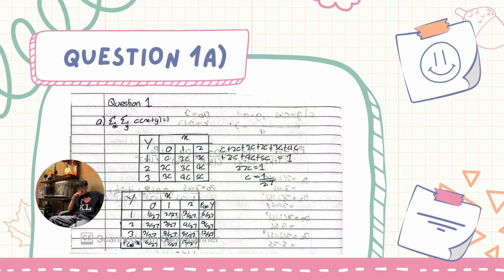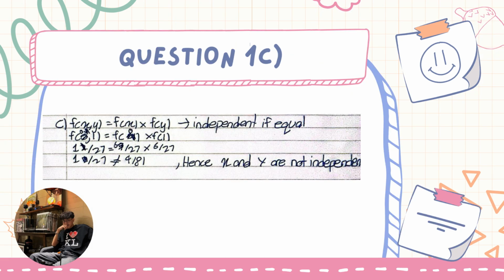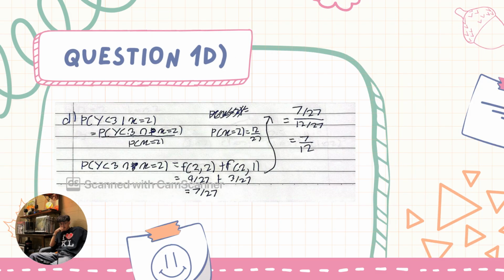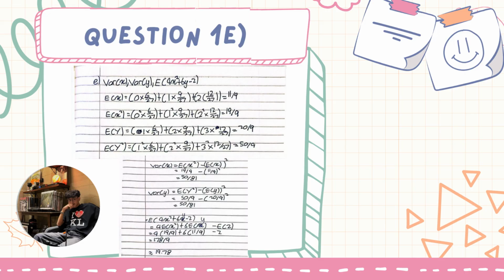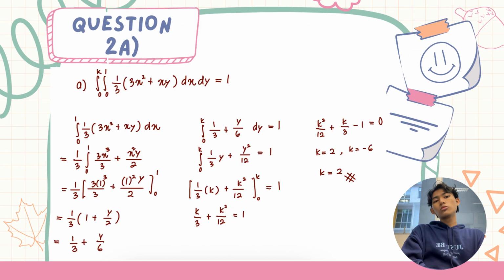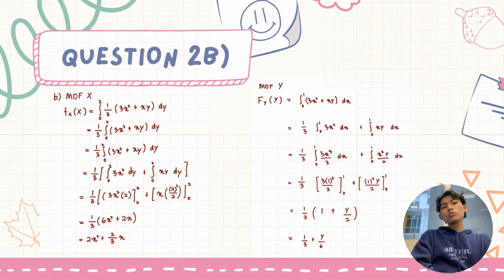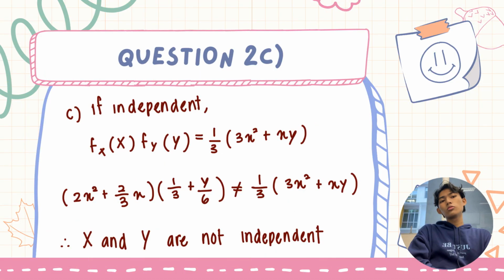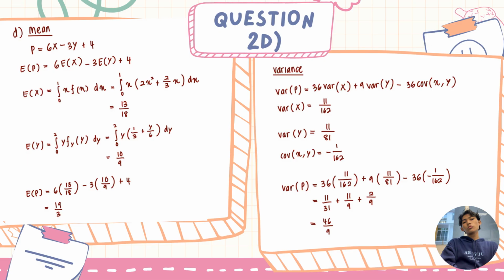CS1123BT9 AMMAR BIN ROSFAN 2024665674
ASSESSMENT 3 STA206
AMMAR BIN ROSFAN DAN IZZAT FARIS